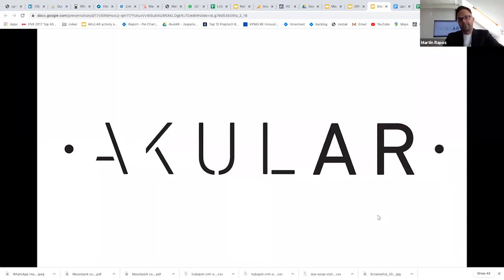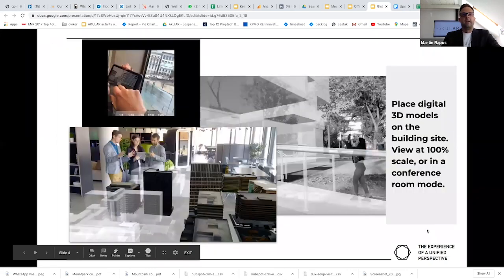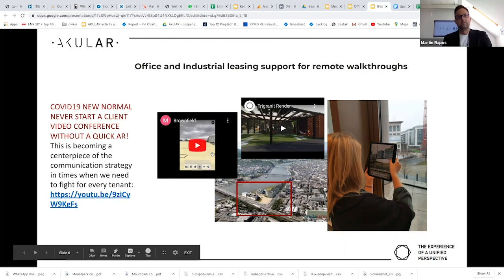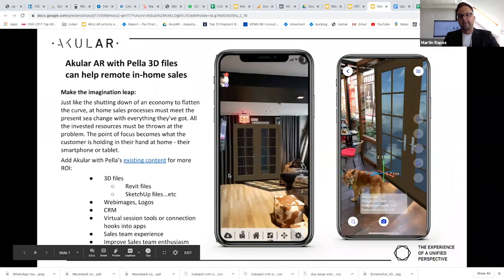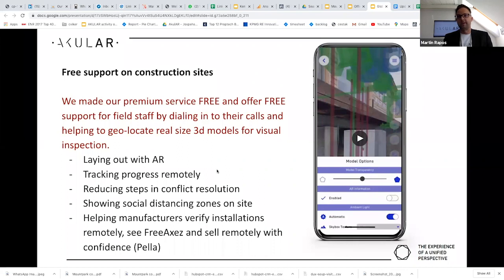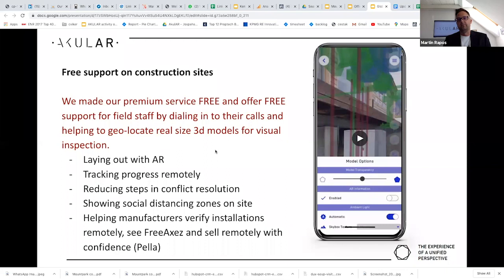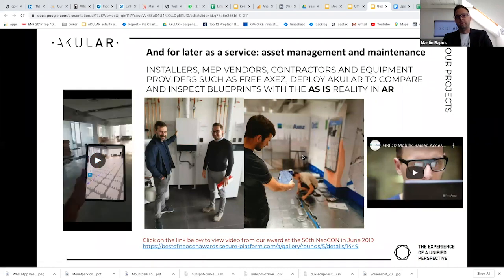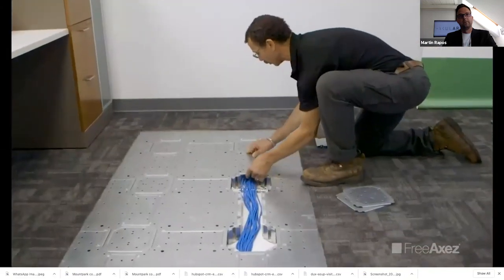Global PropTech Online #6 - Webinar 5 with Martin Rapos - The Experience of A Unified Perspective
Martin Rapos, Co-Founder & CCO Akular.com, talks about how his company, a portal where you can upload 3D-models where you can get (from those) AR-experience very quickly. They have developed an algorithm that helps you get the experience of a unified perspective.